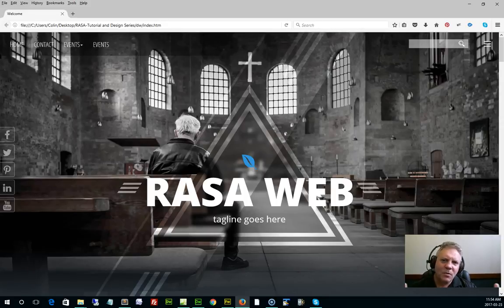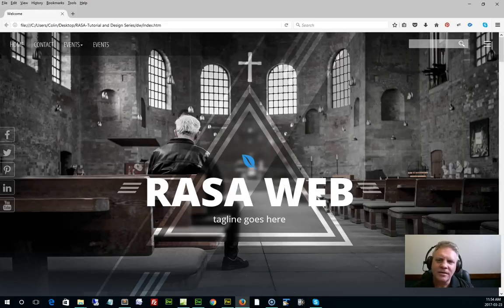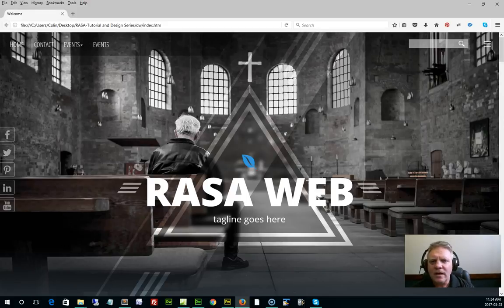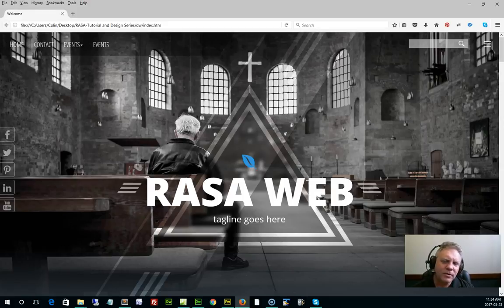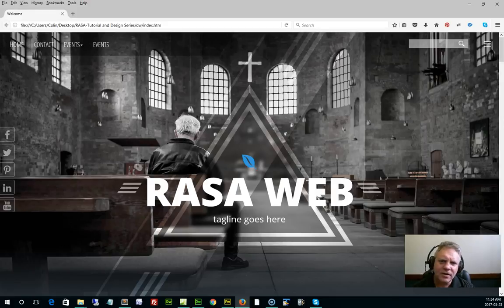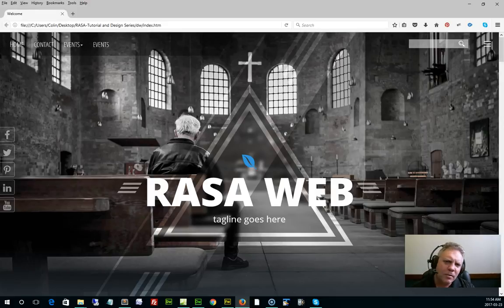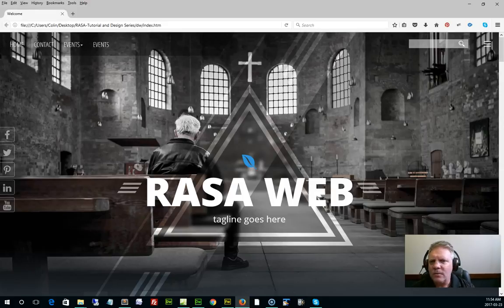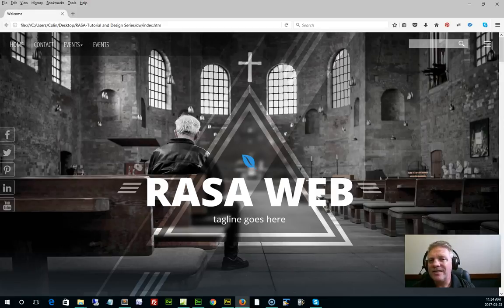Rasa Design and Tutorial Series Introduction by Colin Fraser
Welcome to our new Design and Tutorial series for the RASA Web Template. Here's a short introduction from Colin Fraser, lead designer and presenter.